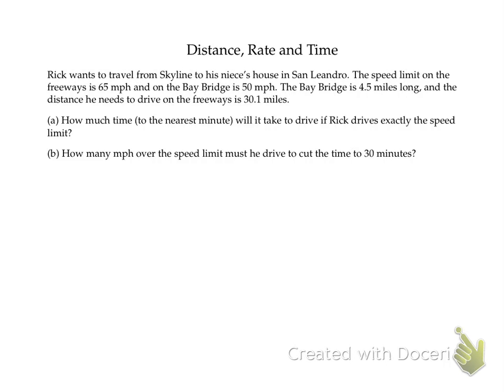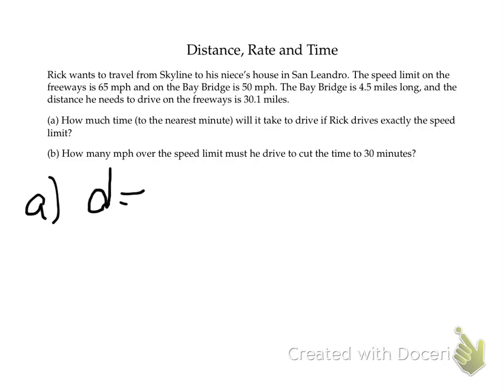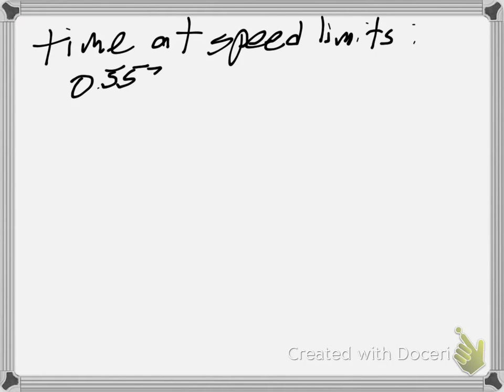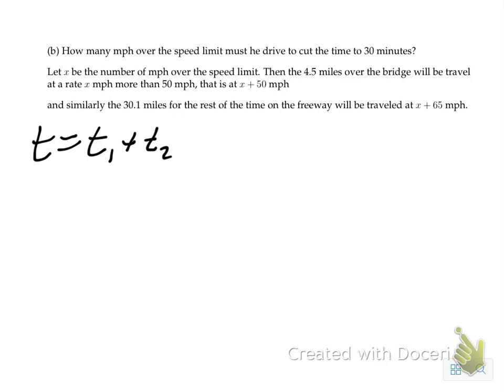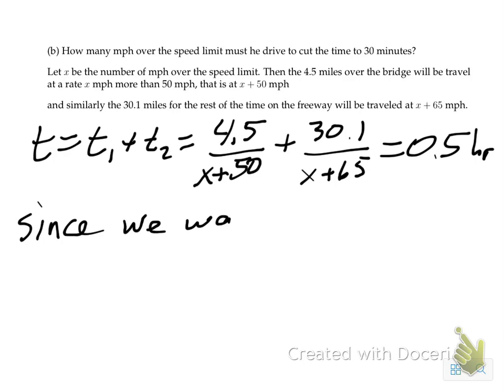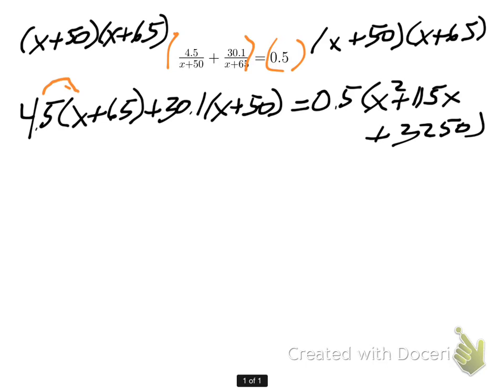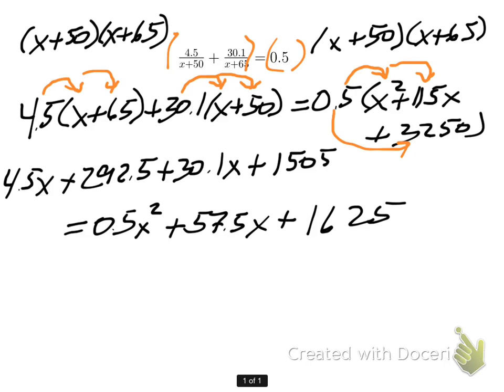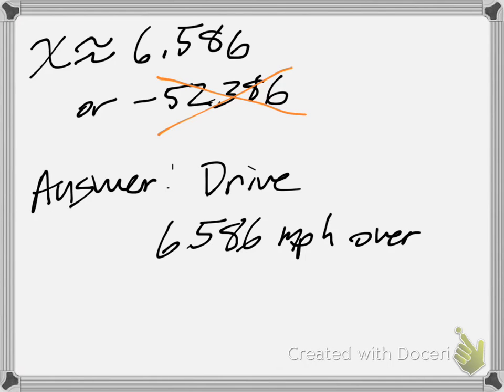Distance, rate, time example